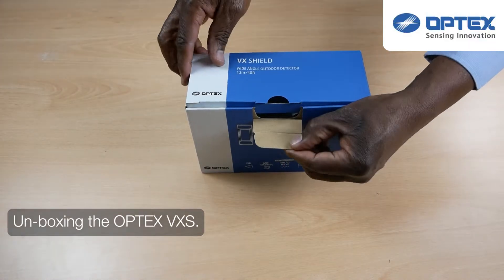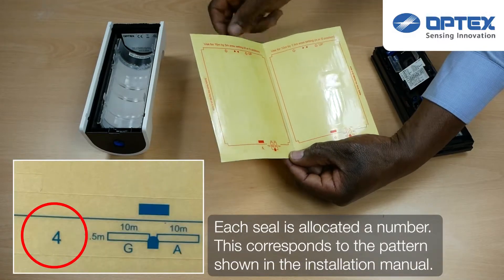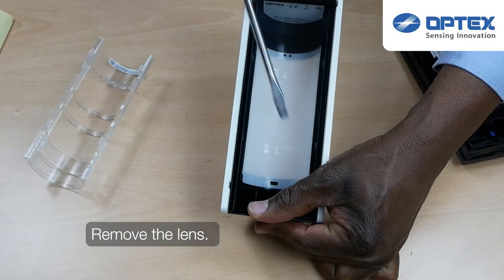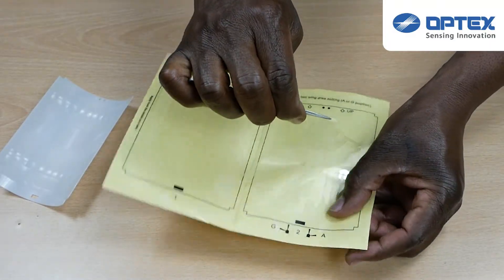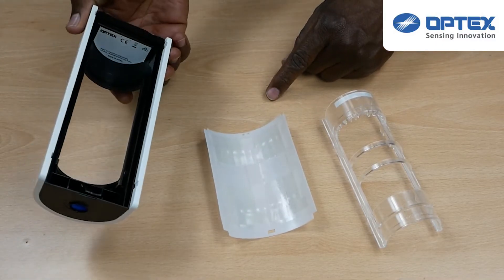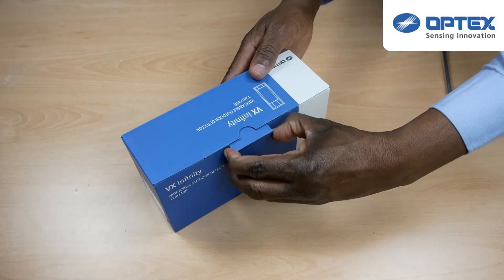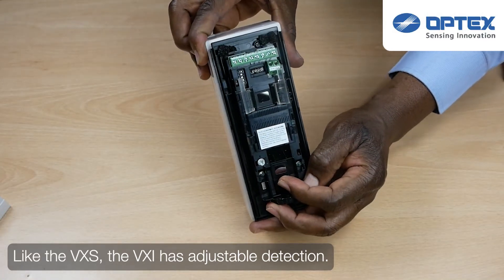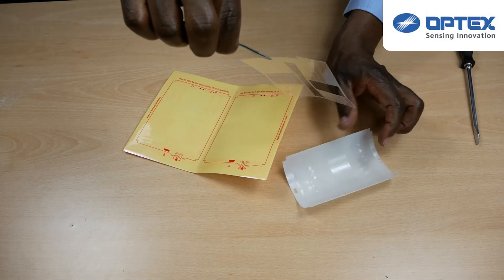VX Series: Applying area masking templates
This tutorial we show you how to apply masking seals to the VXI and VXS sensors.
There may be areas that you do not want the sensor to detect in, this is why we recommend masking that area.